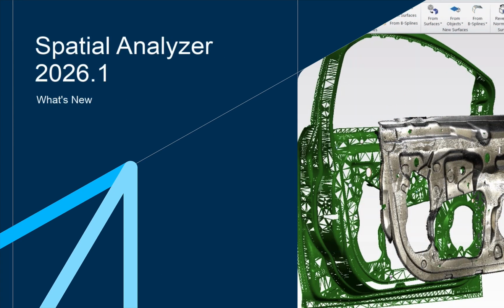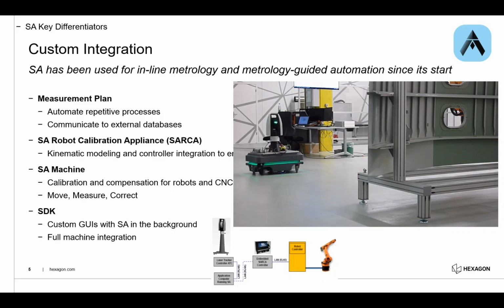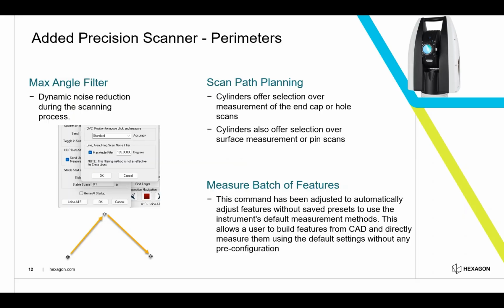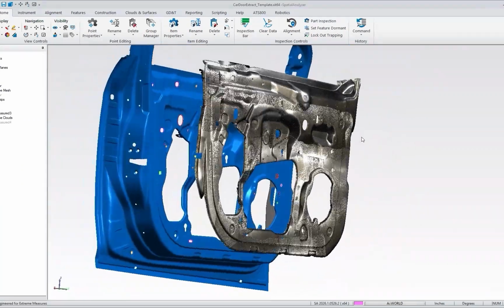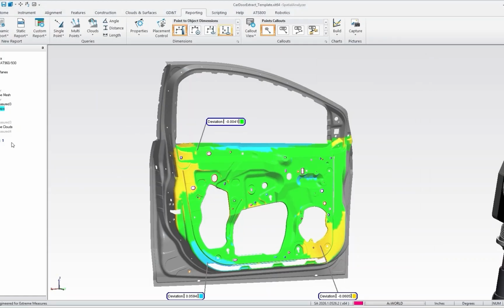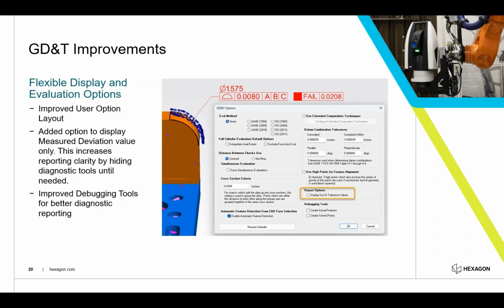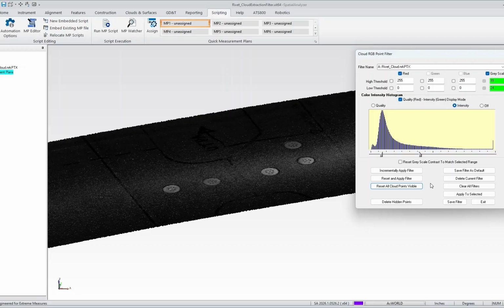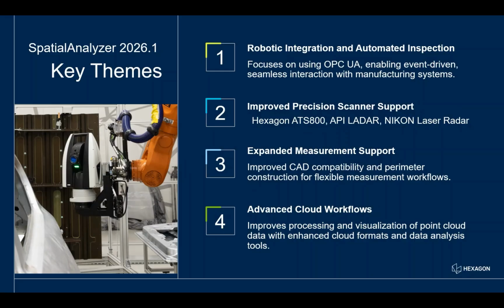What's new in SpatialAnalyzer 2026.1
Learn about the new features available in the 2026.1 release of SpatialAnalyzer.

Cloud Workflows • Expanded point cloud processing and visualization • Advanced colorization for clouds and meshes • Faster, more reliable feature extraction

Instrument Ecosystem • Enhanced support for ATS800, API LADAR, Leica RTC360, Nikon LR, and more • Noise reduction and improved path planning for precision scanners • Compatibility with RDS 6.6 and new Leica TS20 model

Performance and Scalability • Improved handling of complex datasets • Stability enhancements across cloud-based operations • Architecture updates for greater scalability

Accelerate inspection cycles, increase accuracy and repeatability, reduce manual effort through automation, improve connectivity across systems.

🔗 If you'd like to explore in more detail, check out the Release Notes